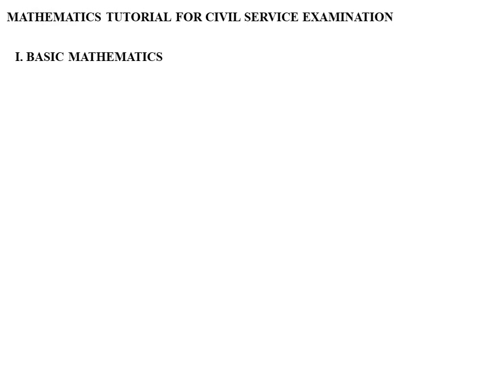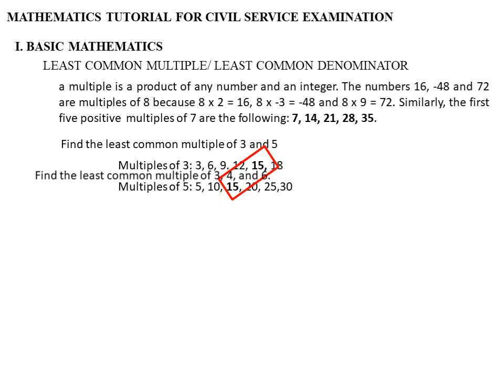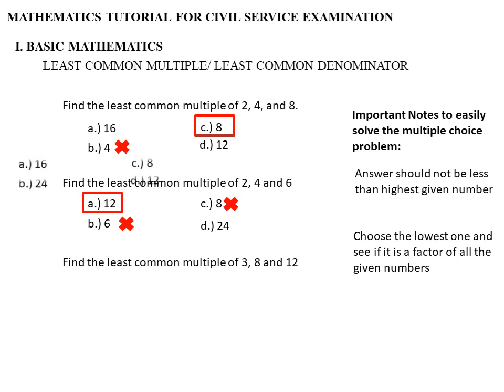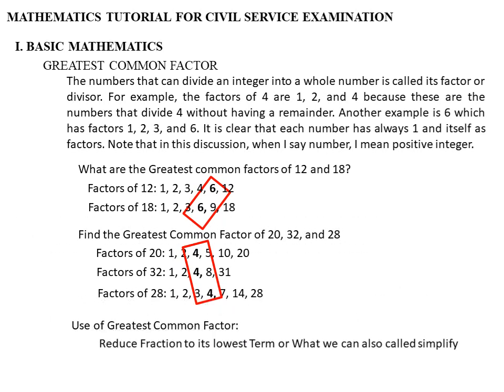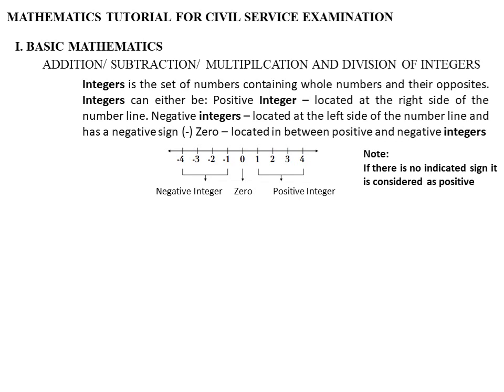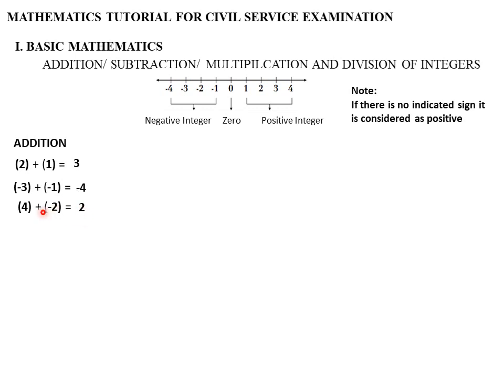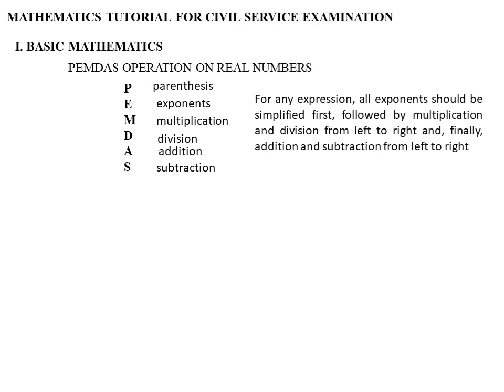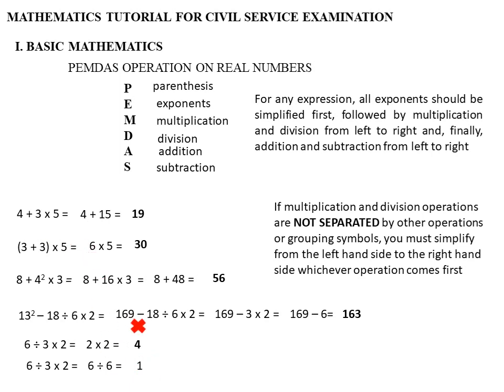Episode 1 for Civil Service Exam : Basic Mathematics : LCM : GCF : INTEGERS : PENDAS RULE :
This Video is a tutorial for Basic Mathematics and can be used as reviewer  for Civil Service Examination  Takers. Hope this will help you